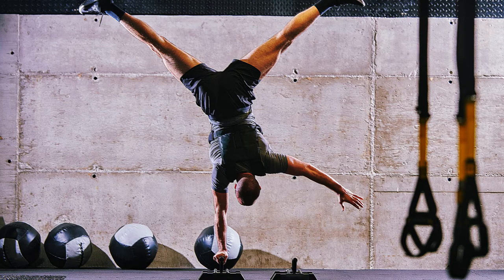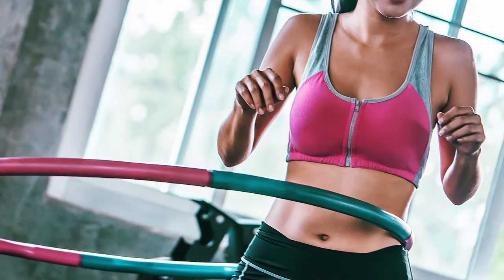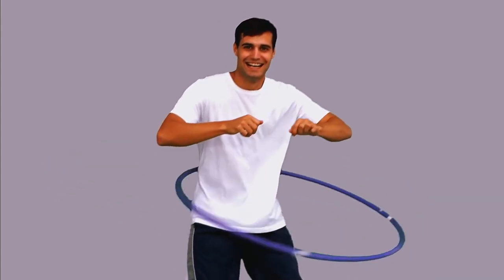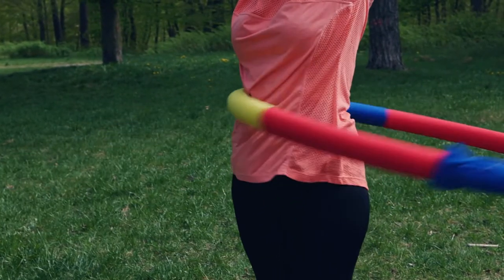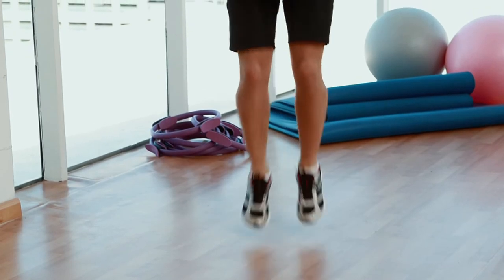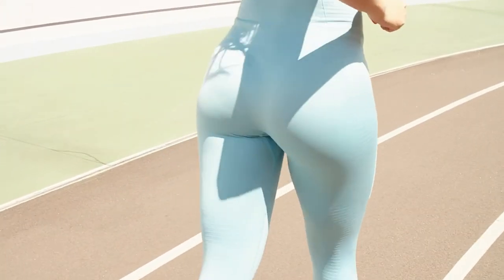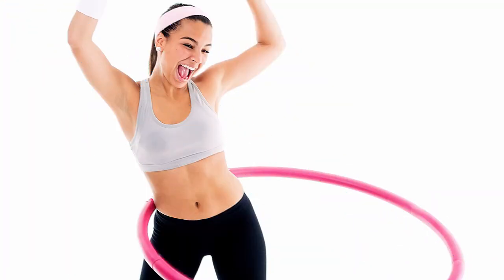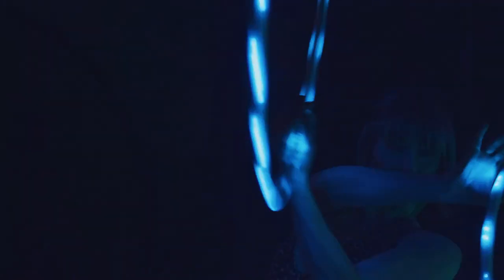Hula Hoop Stretch Tips And Guidance: Unlock Your Flexibility And Fun!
Welcome to an exciting journey of stretching like never before with the Hula Hoop. In this dynamic and engaging video, we'll introduce you to the fantastic world of Hula Hoop stretching, where fitness meets fun and flexibility.

As you follow along, you'll discover how the rhythmic movement of the Hula Hoop adds an element of flow.

Product Links: Hula Hoop Equipment.
LED Hoop Dance Exercise Light Up Hoop for Fitness Equipment Weight Loss Color Changing Strobing Glow Lights.

Weighted Hula Hoop 1KG | Adjustable Foam Padded Fitness Hoop for Exercise.

Large, Weighted Fitness Exercise Hula Hoop.

Weighted Smart Hula Hoop for Adults Exercising Weight Loss, 2 in 1 Abdomen Fitness Massage Hula Hoops, Detachable Knots Adjustable Weight Auto-Spinning Ball.

Multicolor Hoop Loose Weight Bodybuilding Fitness with Multiple Light Up Sports Hoops.

Timestamps:
00:00 The benefits of using a hula hoop for stretching exercises
00:30 As you rotate your hips
00:55 As you become more comfortable with the move
01:20 You are strengthening your abdominal muscles
01:48 Take your time and be patient with yourself

My Contents Are About Fitness And Health.